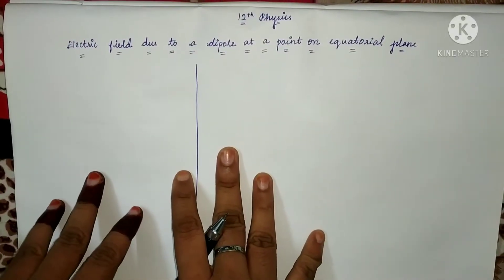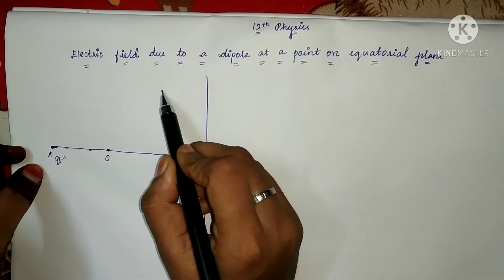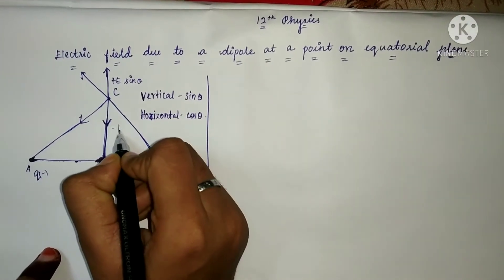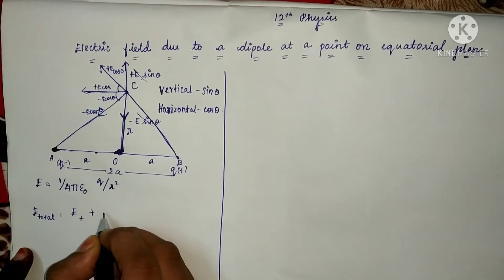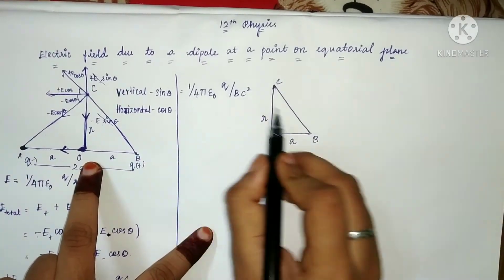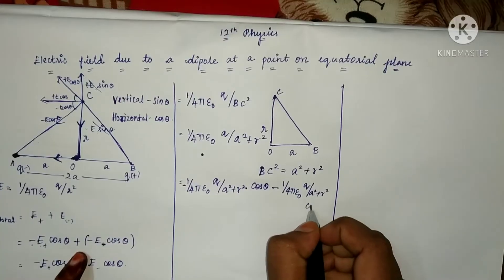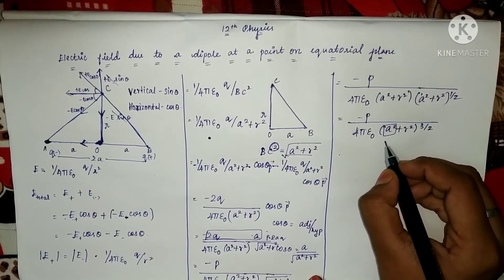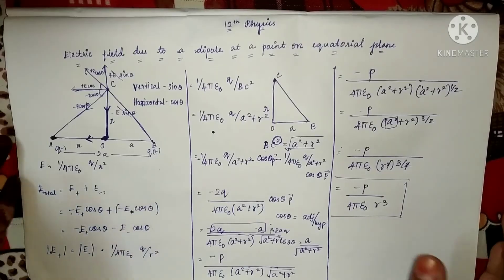12th physics electric field due to a dipole at point on equatorial plane in tamil